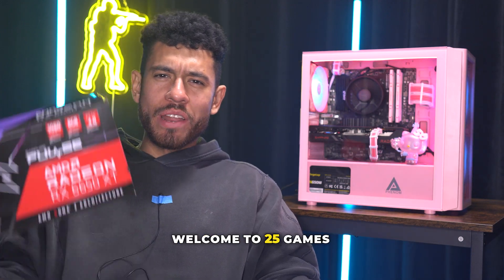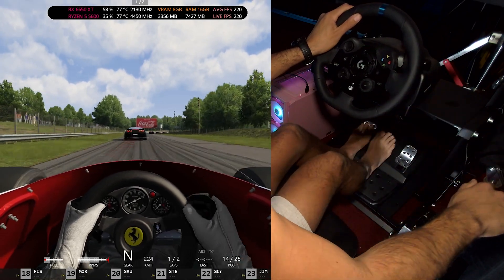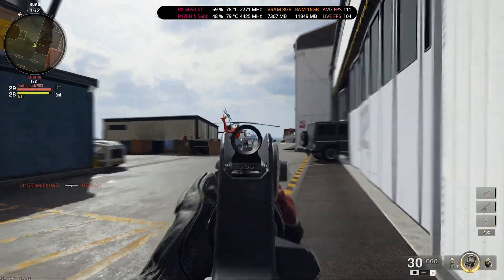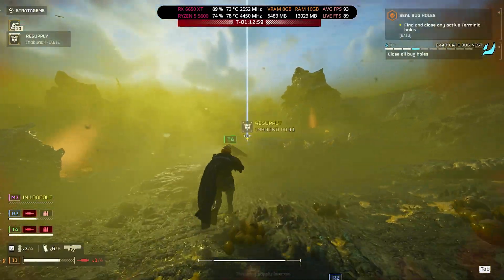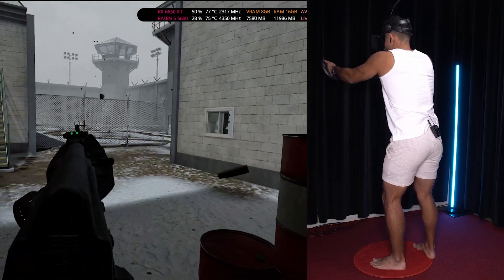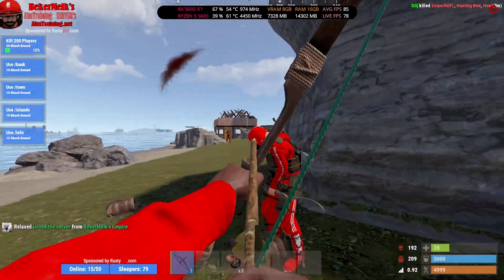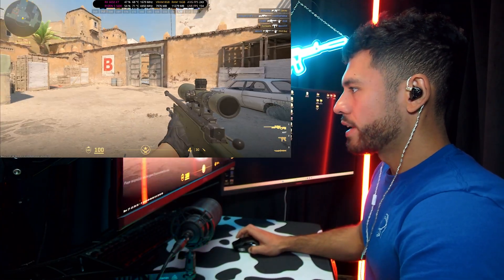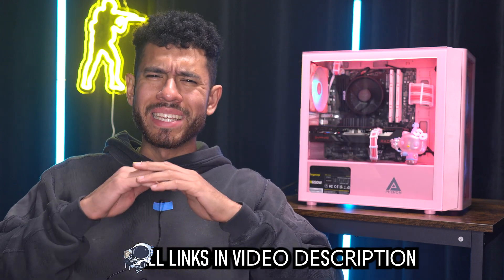RX 6650 XT VS 25 GAMES - BENCHMARKS (RYZEN 5 5600)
AMD RADEON RX 6650 XT & RYZEN 5 5600 VS 25 Games in 1080P

Sapphire Pulse AMD Radeon RX 6650 XT 8GB Graphics Card
(USA Link)
2nd option
(USA Link)

(USA Link)

MSI B550M PRO-VDH WiFi ProSeries mATX Motherboard
(USA Link)
2nd option
(USA Link)

Timetec Pinnacle Konduit 16GB DDR4 3200MHz RAM
(USA Link)

Western Digital WD Blue SN580 500GB M.2 SSD
(USA Link)

Segotep 650W 80 Plus Gold Power Supply
(USA Link)
2nd option
(USA Link)

Apevia Phenom-PK Phenom Micro-ATX Gaming PC Case
(USA Link)
2nd option
(USA Link)
Total: $597USD